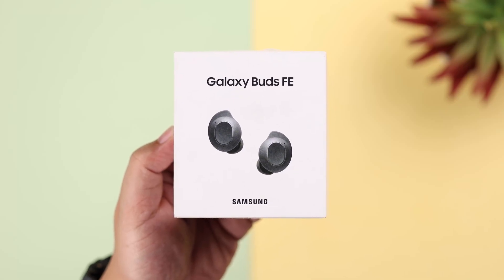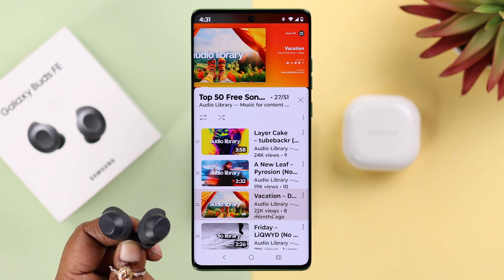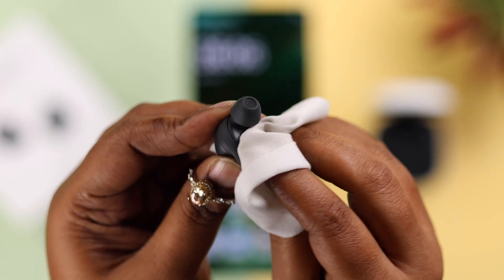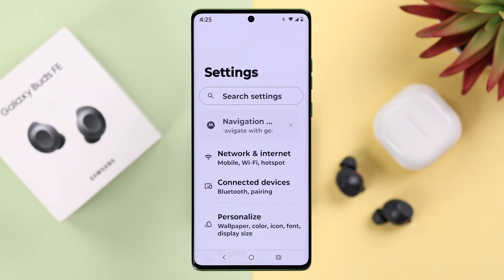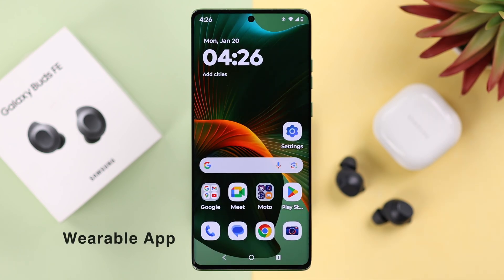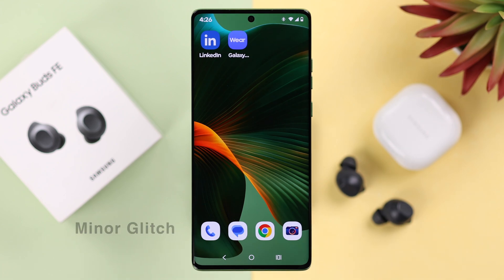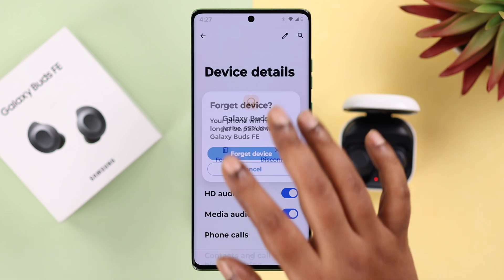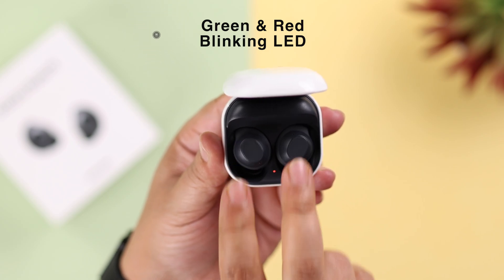SAMSUNG Galaxy Buds FE ONE Earbud Not Working! Fix [Left | Right]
Samsung Galaxy Buds FE Left or Right one earbuds not working at all? Only One Galaxy Buds FE earbuds working and suffering from issues, like:

• Left/Right Galaxy Buds FE No Sound
• One Galaxy Buds FE not connecting
• One Samsung Galaxy Buds FE keeps disconnecting,
• Not playing music from one Galaxy Buds FE
• One Side is Louder than the other on Galaxy Buds FE

The Fix369 Team Brought you 3 easy buds and effective solutions to resolve Left or Right earbuds not working on Galaxy Buds FE swiftly.

0:00 Intro: Samsung Galaxy Buds FE One EarBuds not Sound
0:22 Solution 1: Basic Troubleshooting
0:48 Solution 2: Mono Audio And Audio Balance
1:21 Solution 3: Forget, Reset and Reconnect